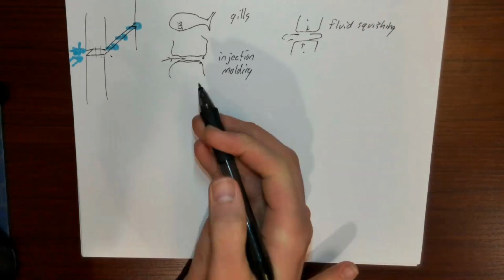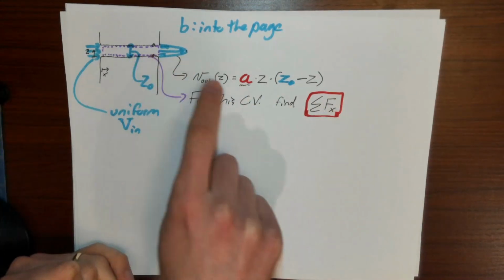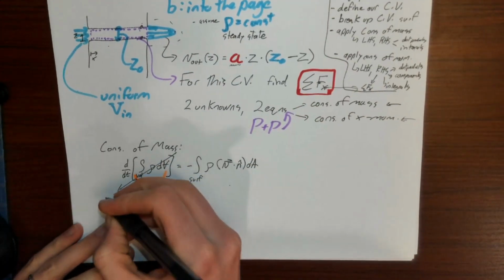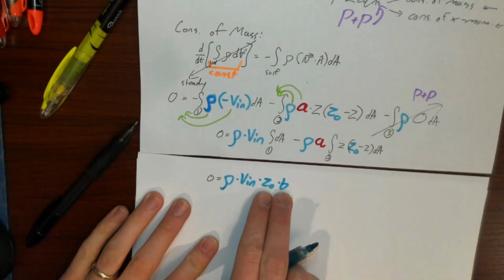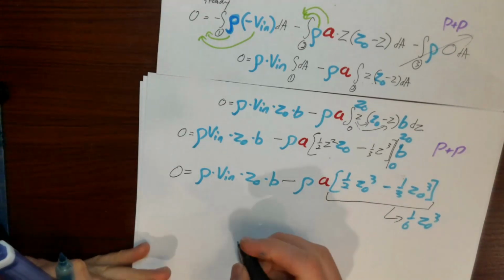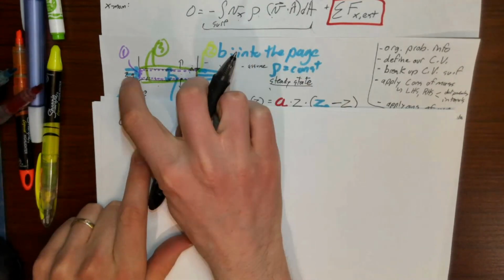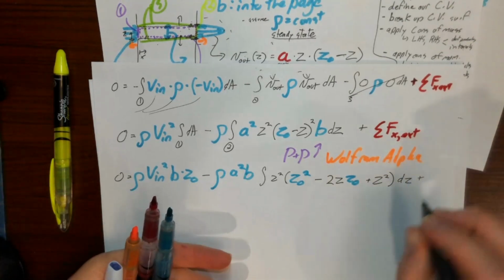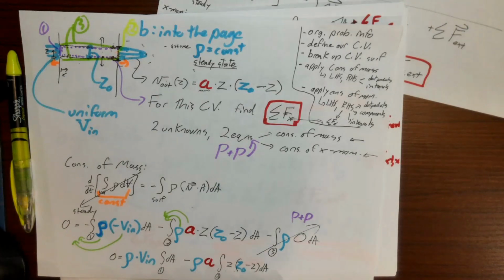BIOE 3310 Lec 9.1 - Conservation of Momentum Example Problem: Flow through a Slit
Organize problem info
Define control volume
Apply conservation of mass
Settle LHS, "V dot n" terms, and integrals
Relate unknown outflow parameter a to known inputs
Unit check
Apply conservation of momentum
Settle LHS, Vx terms, "V dot n" terms, and integrals
Determine x external forces